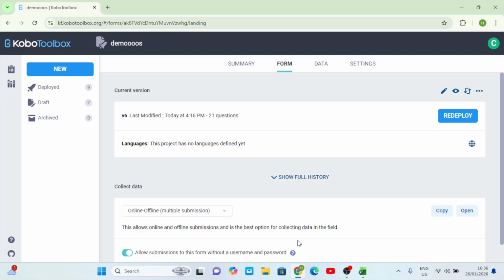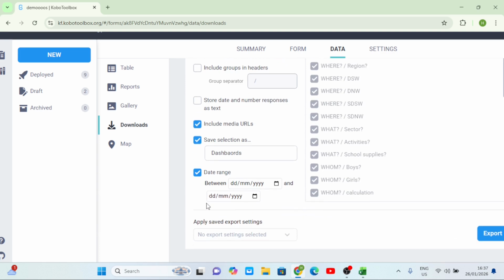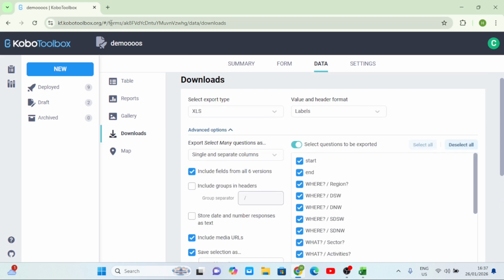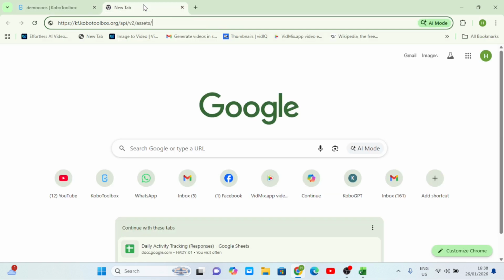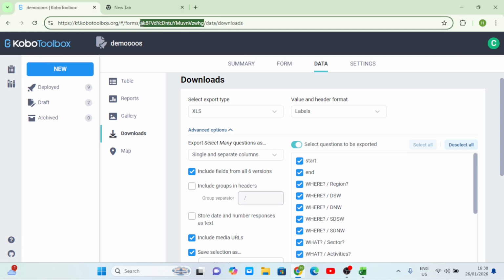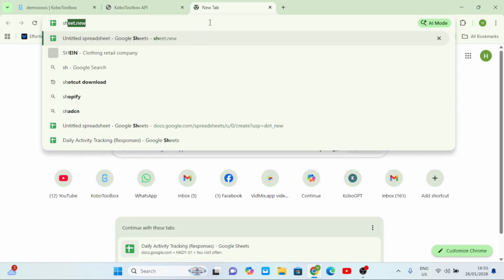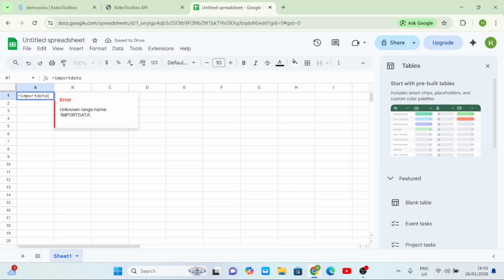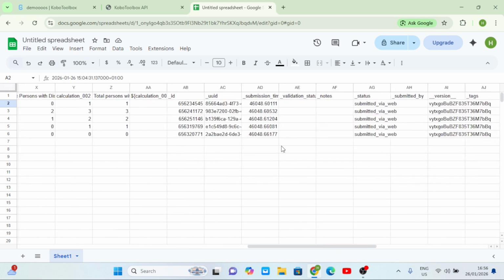Linking Kobotoolbox with Google Sheet 2026 || Data Automation Using API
This video will teach you how to link Kobotoolbox with Google Sheet 2026 || Automation